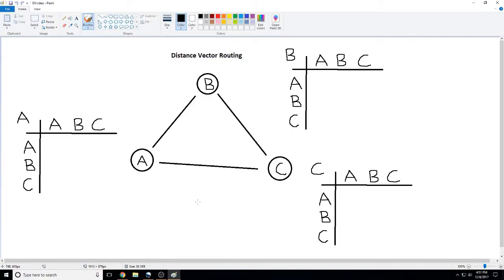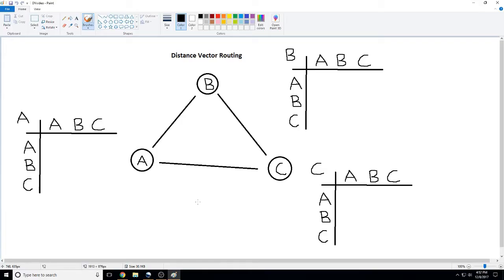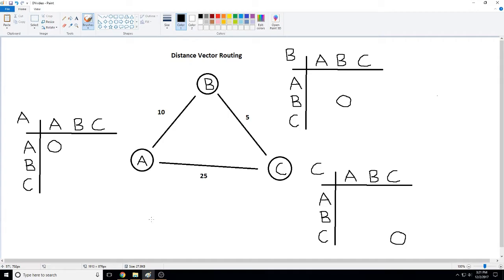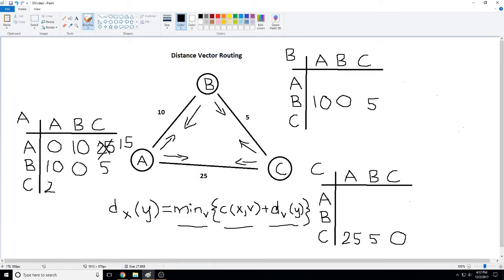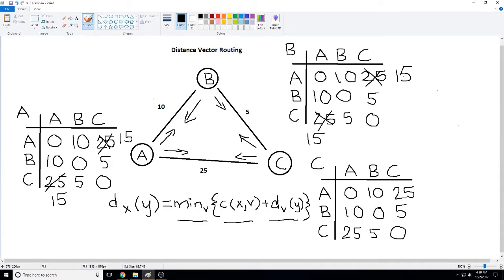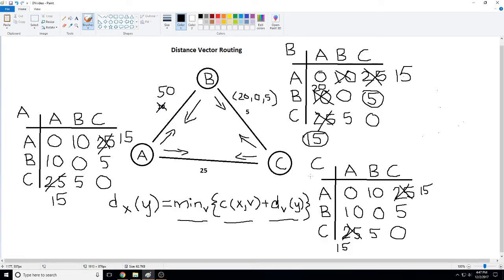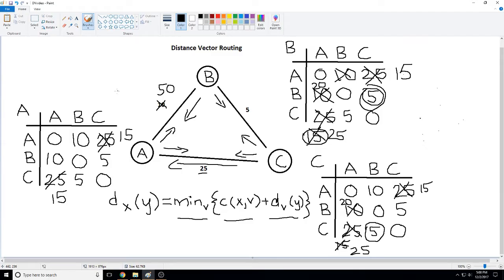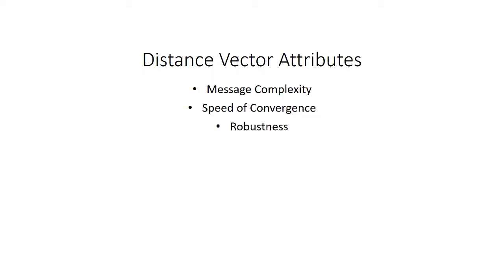The Distance Vector Routing Algorithm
This video will discuss the Distance Vector Algorithm and how it is used in one of the main intra-AS routing protocols (RIP). This video includes an example and a walkthrough of the distance vector routing algorithm. I will show how the routing tables at each node are updated through each iteration. I will also discuss common problems associated with the Distance Vector Algorithm such as the counting up/ count to infinity problem and how to solve this problem with the Poison Reverse technique.